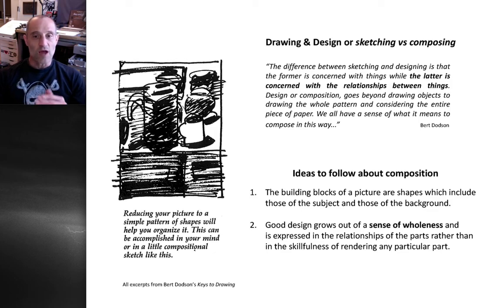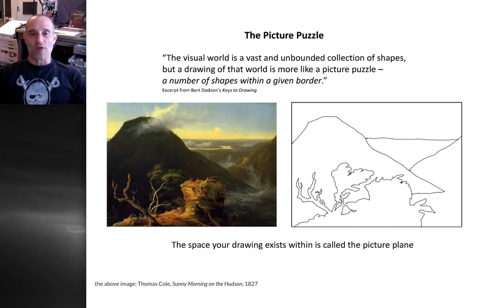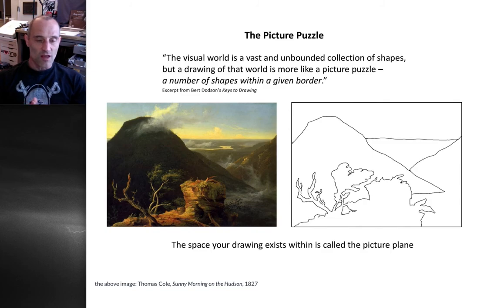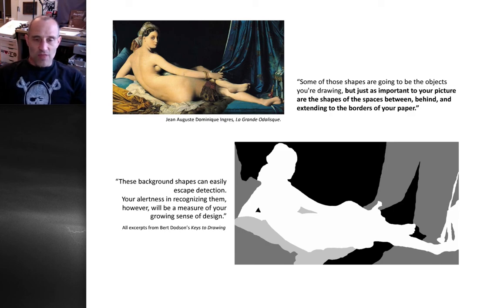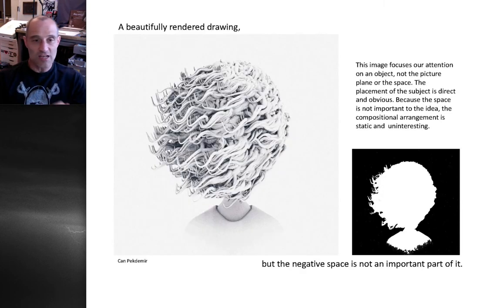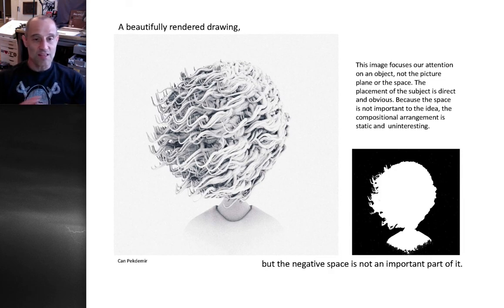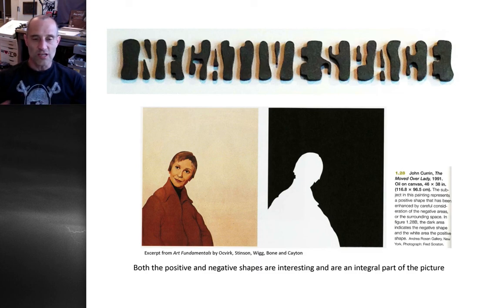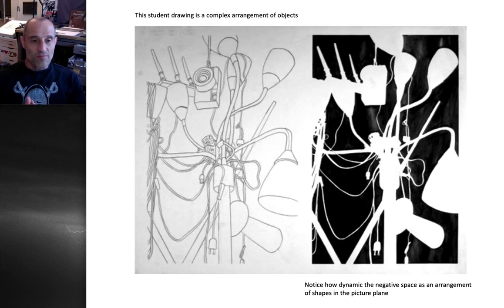Composition 1 lecture Pos Neg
Lecture on Positive and Negative Space shapes and the picture plane. Composition lecture 1 for Basic Drawing